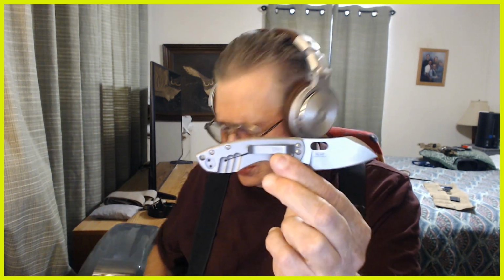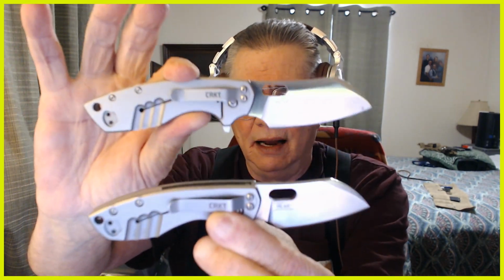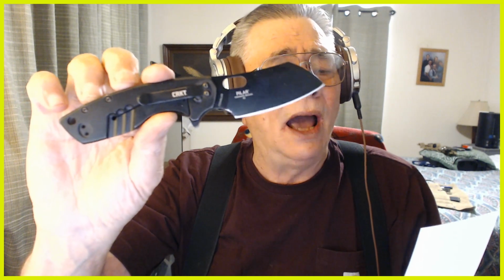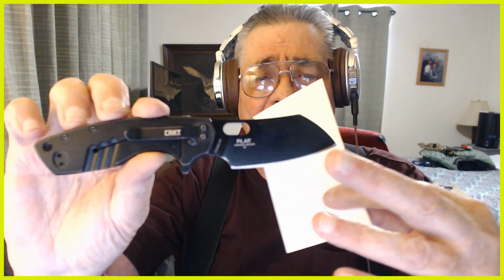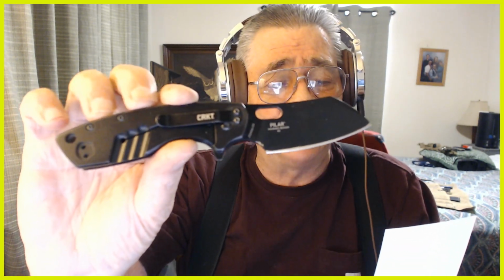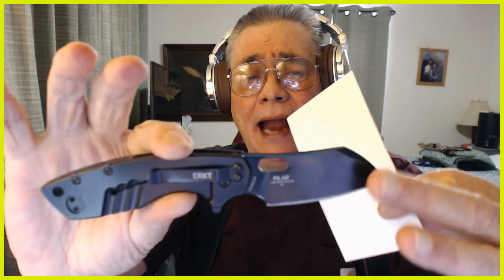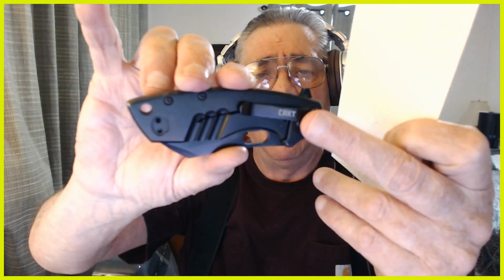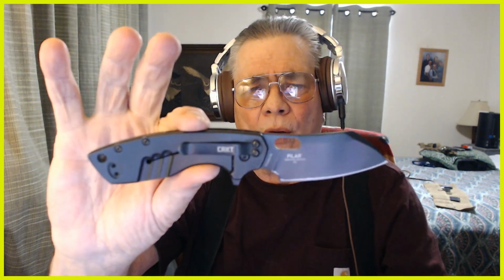CRKT BLACK D2 PILAR FOLDING KNIFE 725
This is just an informal review of CRKT's black D-2 tool steel Pilar folding pocket knife.  Most technical information is given in this production.  I recommend this knife as one of your EDC's.  Desktop recording done in 1080p HD, 30 FPS and in stereo sound.